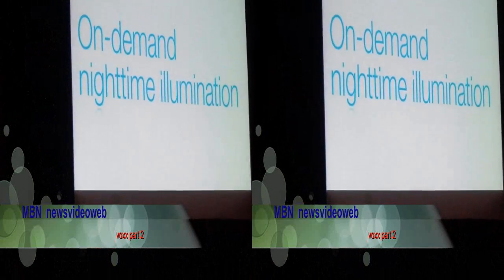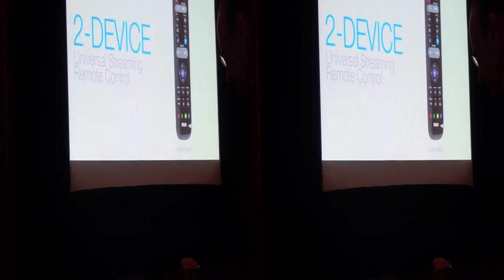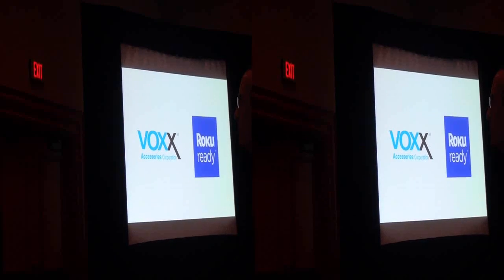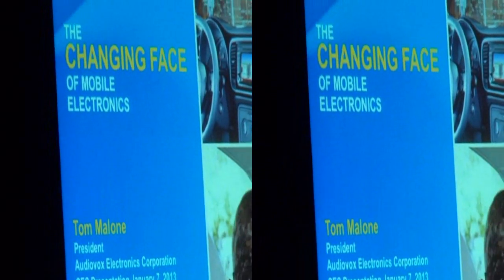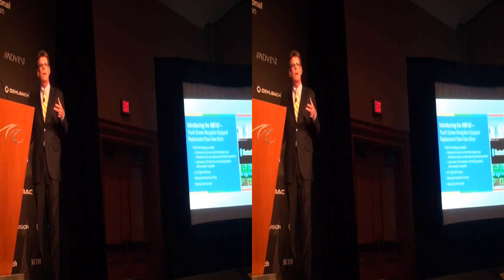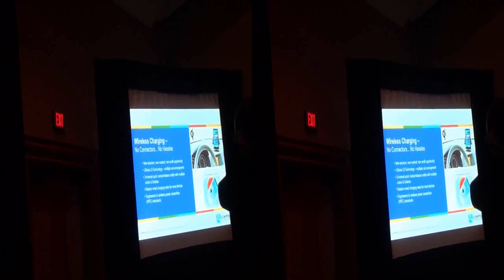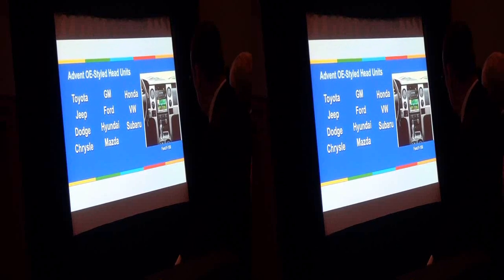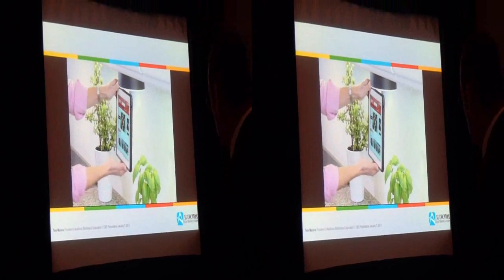2013 01 19 voxx 2 3d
Part 2 of the 2013 CES VOXX press conference in 3d,